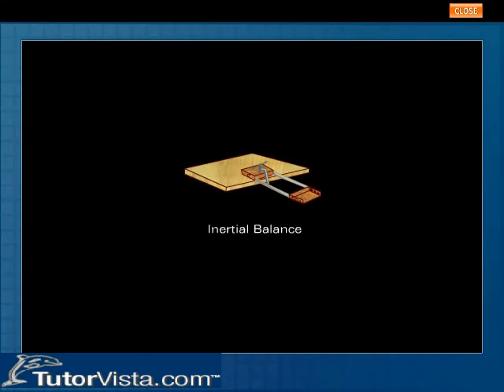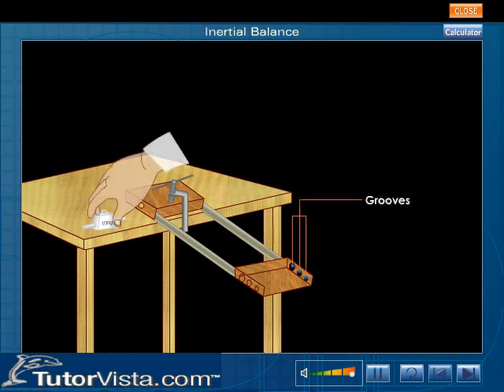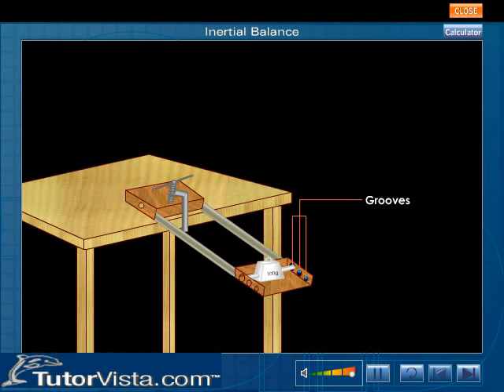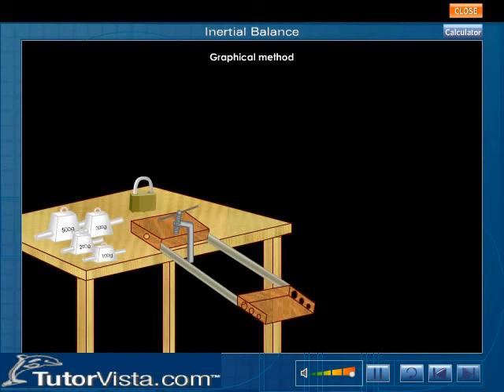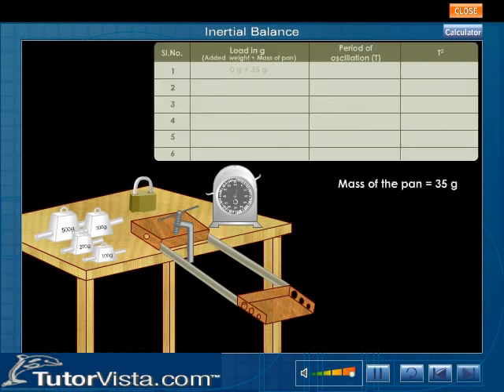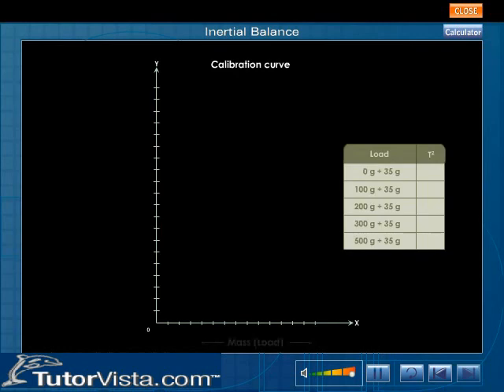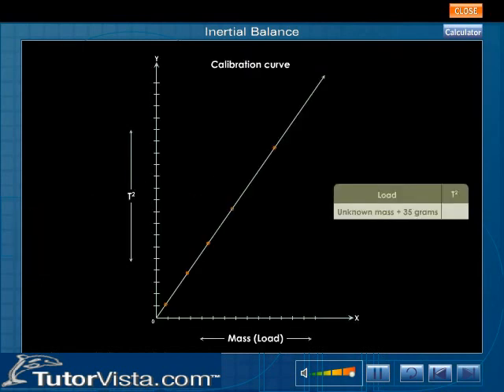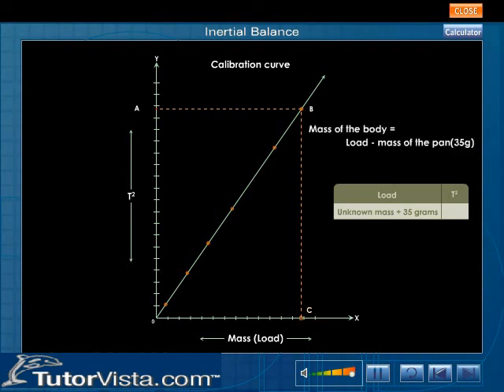Inertial Balance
An inertial balance consists of a long metallic strip. One end of this strip is clamped to a table, such that its flat face is vertical, so that it can vibrate horizontally. The other end of the strip supports a pan in which an object, whose inertial mass is be determined, is kept. The metal strip is allowed to vibrate horizontally and time of vibration is noted.